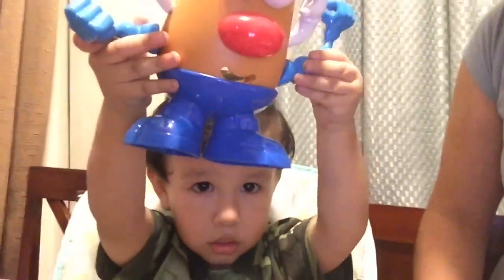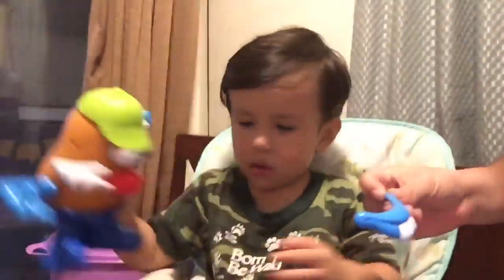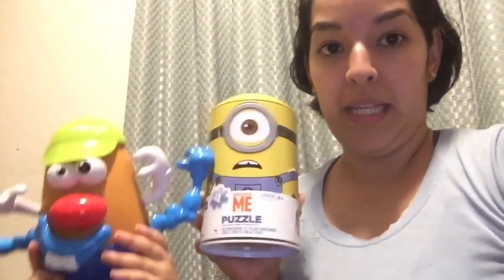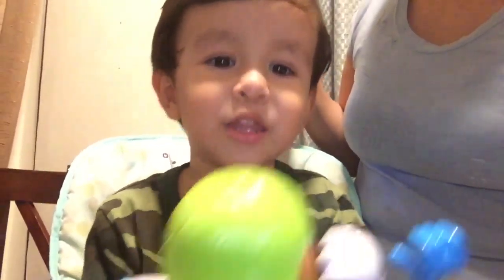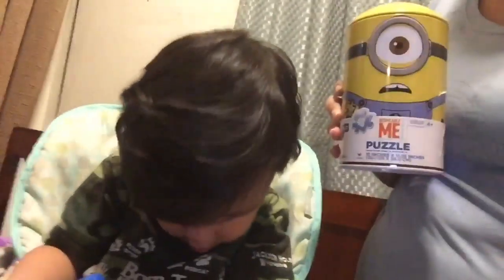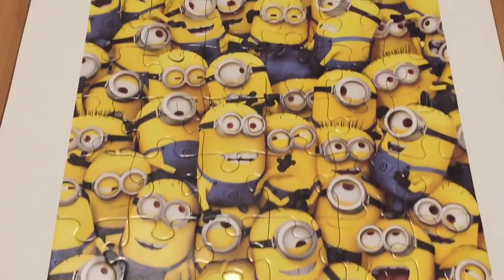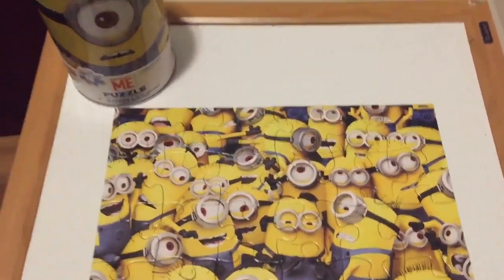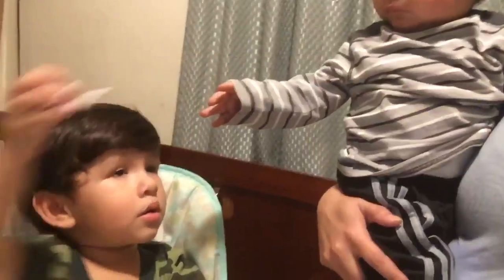Minion Puzzle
One of Emi's gifts he got for Christmas was a Despicable Me Puzzle and we are finally going to open it and put it together.

Leave us a friendly COMMENT